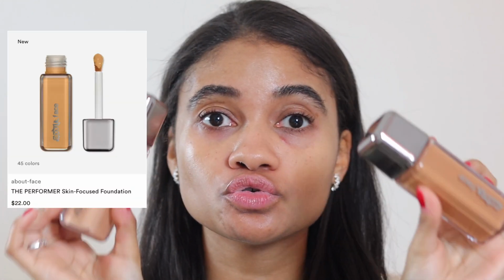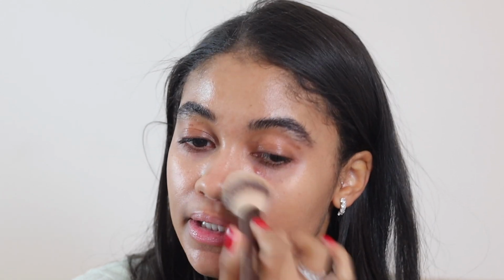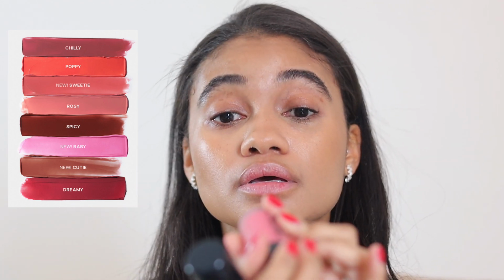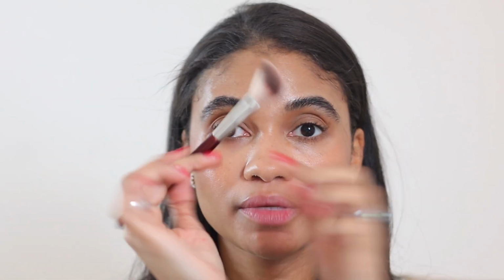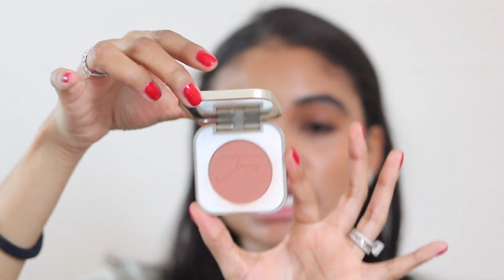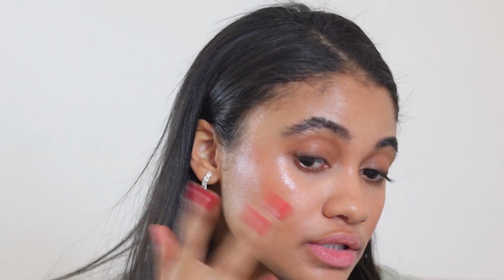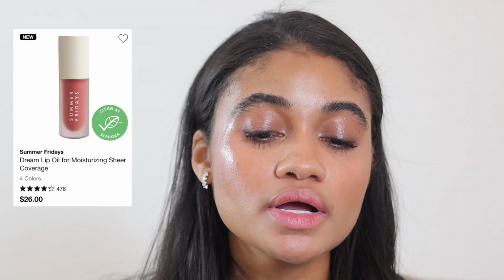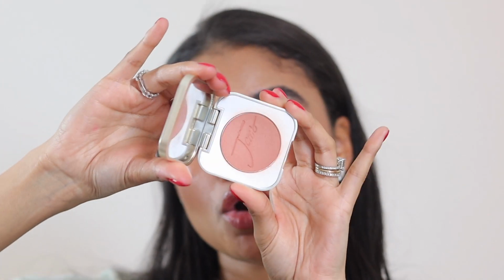A Full Face of New Makeup | New clean makeup ft. About-Face, Summer Fridays, Rituel De Fille & More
- Nudestix Matte Eye Color *Vegan*

*Current Body* (10% 0ff) CLEANBEAUTYCODE